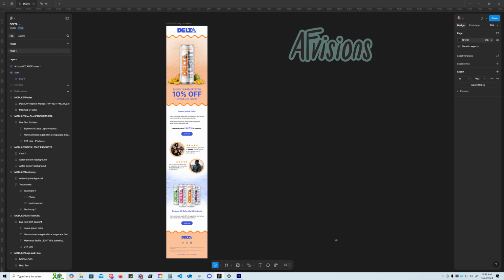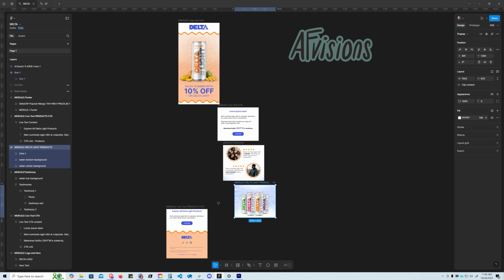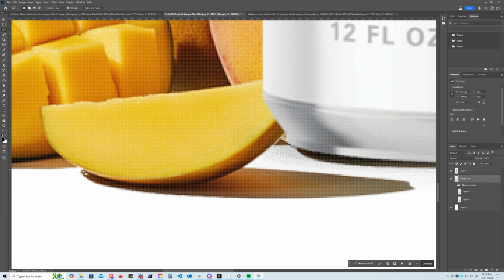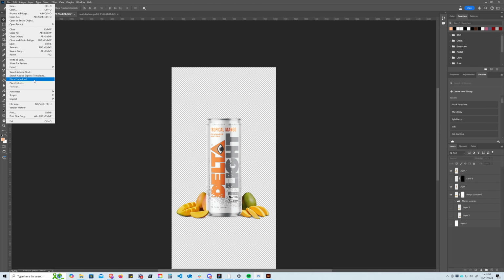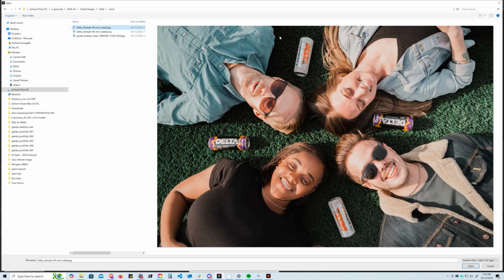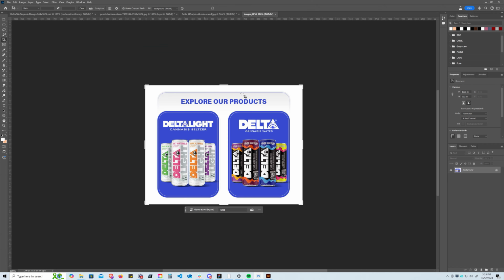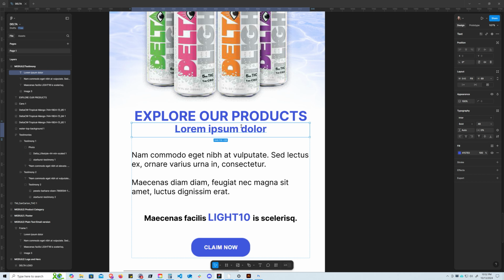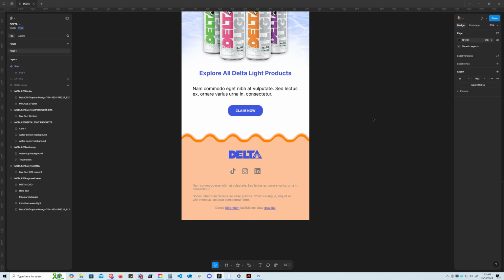Image-Based Email Design | My No-Code Process (And Why I Prefer Code)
Submit an email design for a job application? Let's record it!

In this video, I walk you through my design process for creating a visually rich, image-based email and go over some barriers to expect when sending images to your audience.

00:00 What are Image-Based emails?
00:25 The Email Design Task.
01:23 The Design Process
06:44 Images vs Code